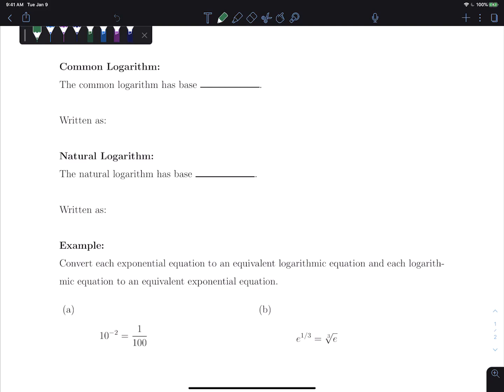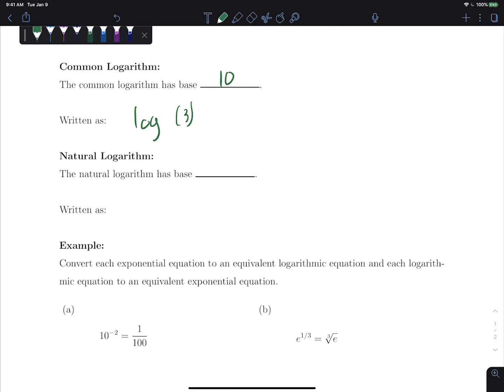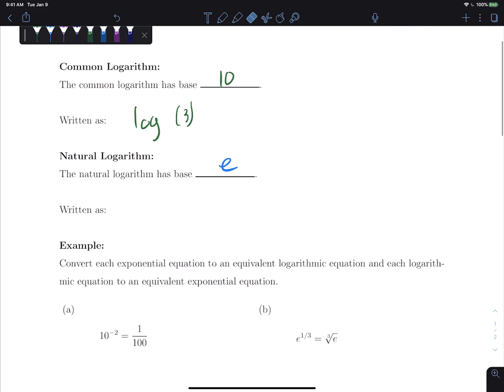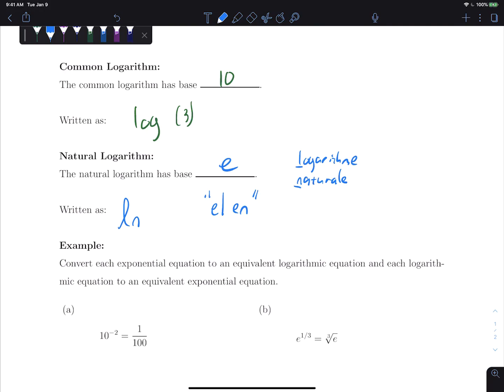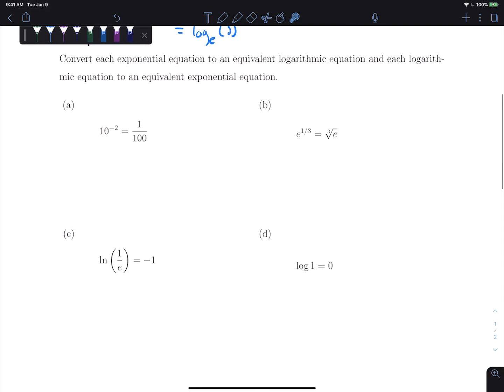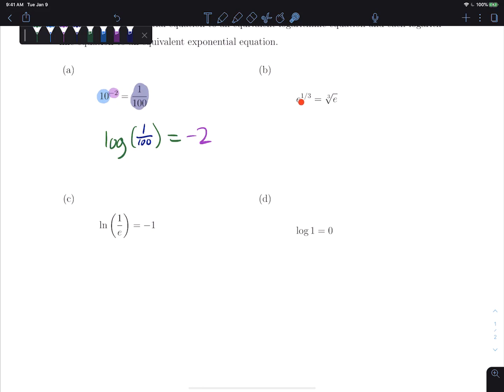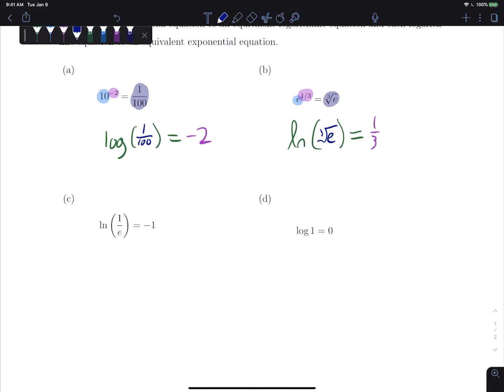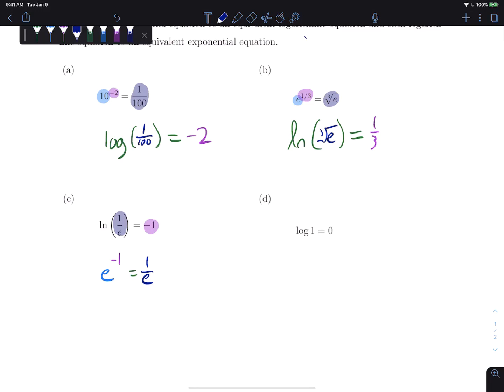1314 Un5 S3 Ex8 Special Logarithms